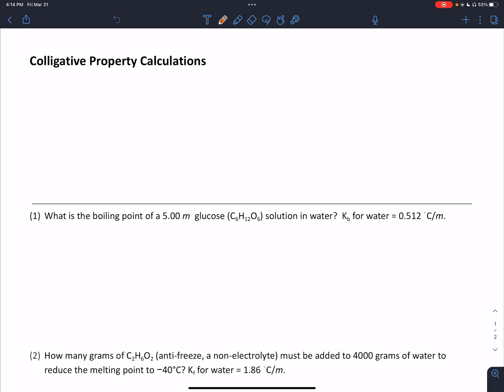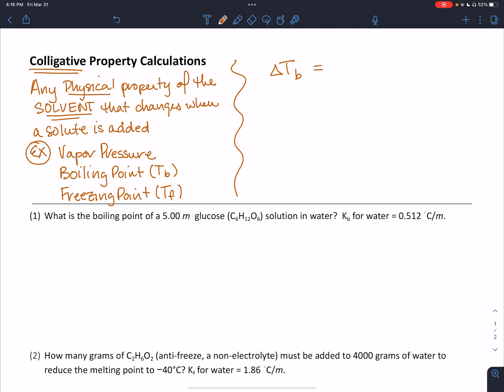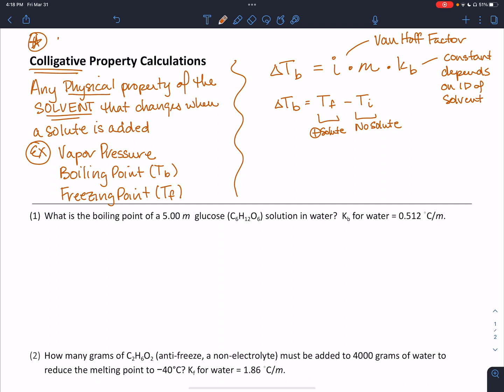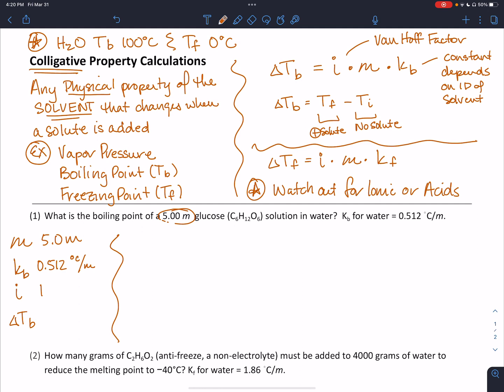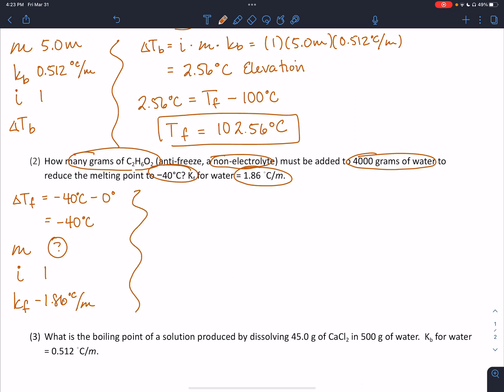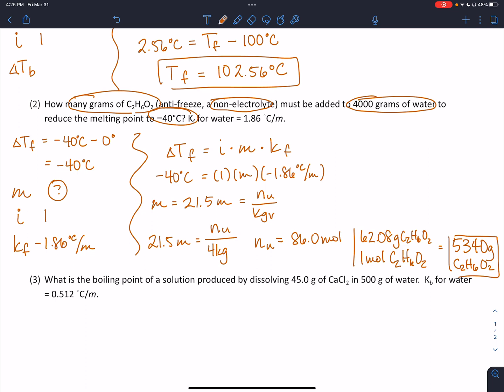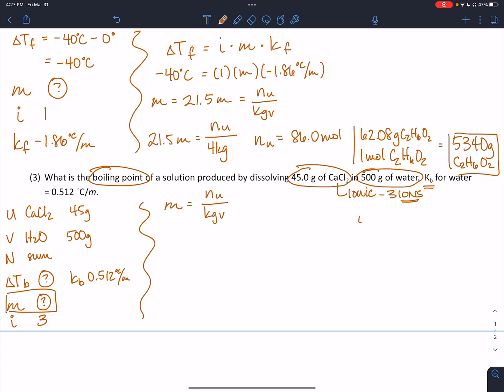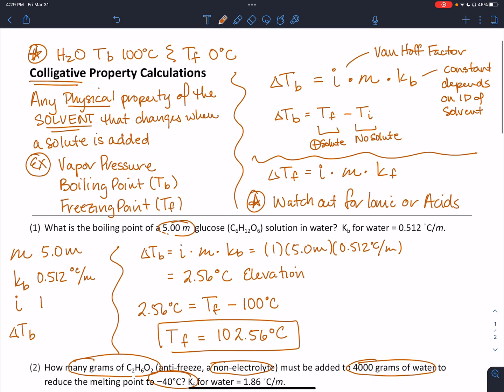Chem Calculations: Colligative Properties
Screencast focused on calculations for the Change in Boiling Point and the Change in Freezing Point of a Solvent in the presence of a Solute.